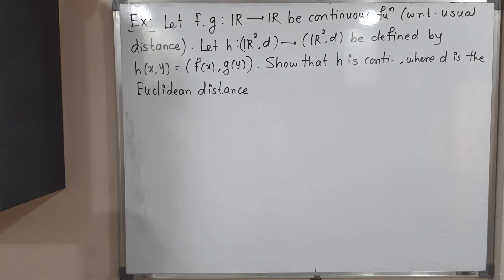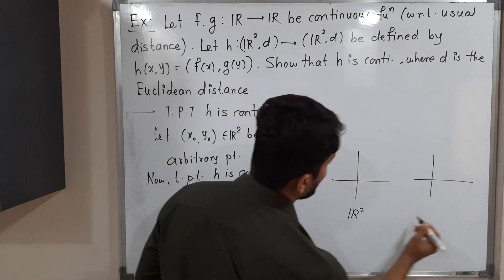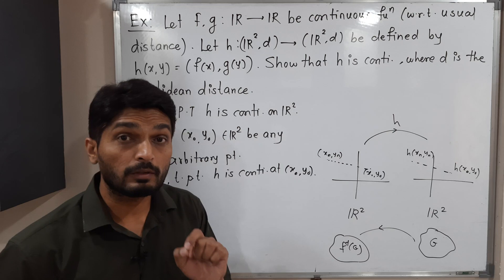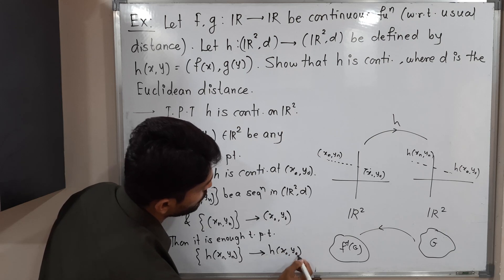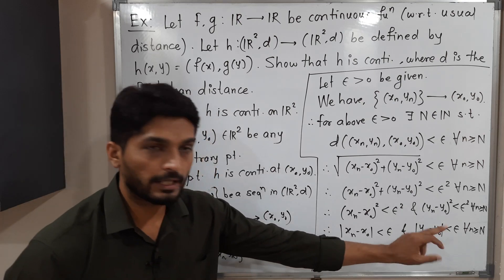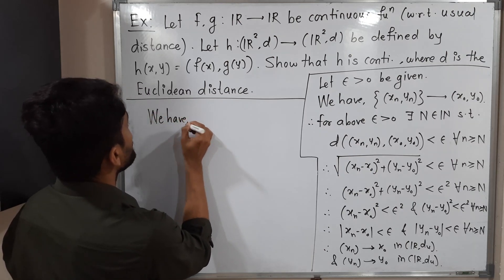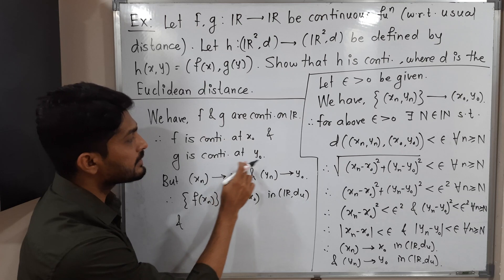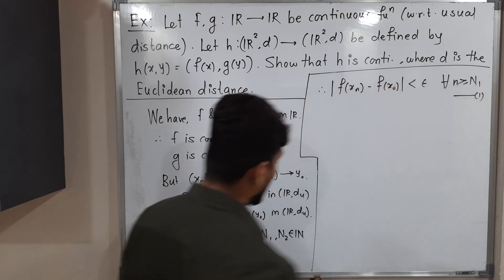Example of Continuous function | L10 | TYBSc Maths | Continuous Functions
Example of function defined using two continuous functions is Continuous | L10 | TYBSc Maths | Continuous Functions @ranjankhatu
continuous function
metric Space